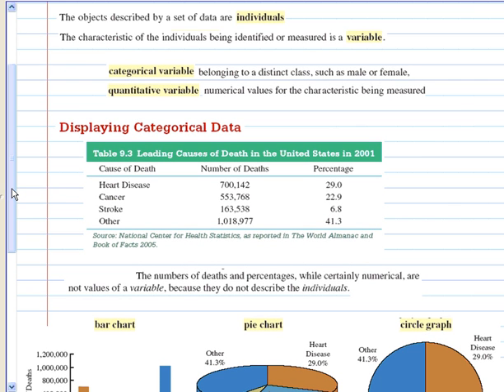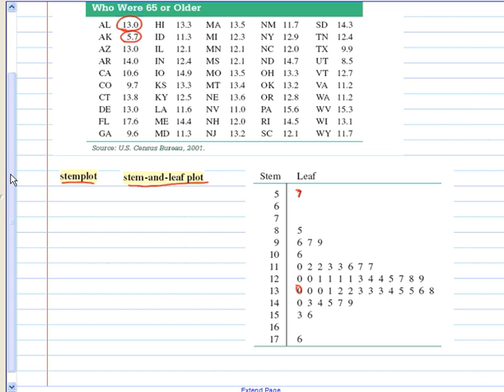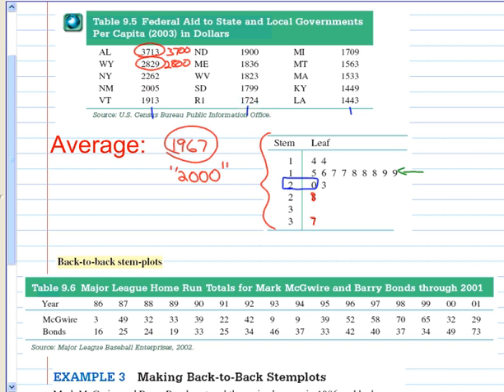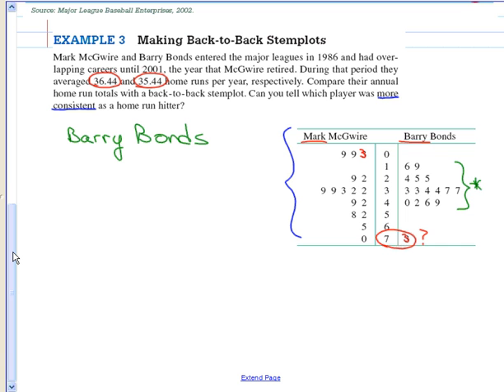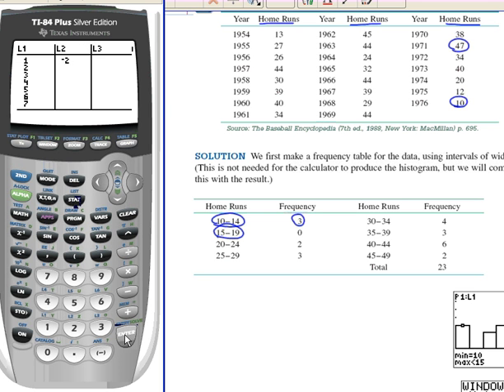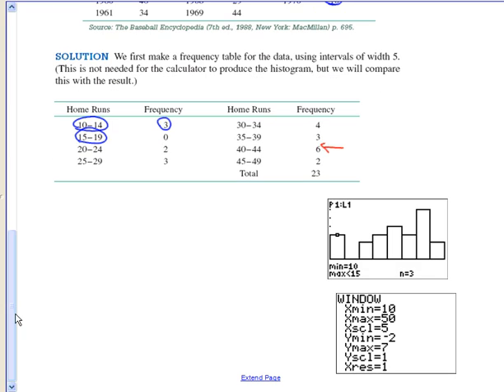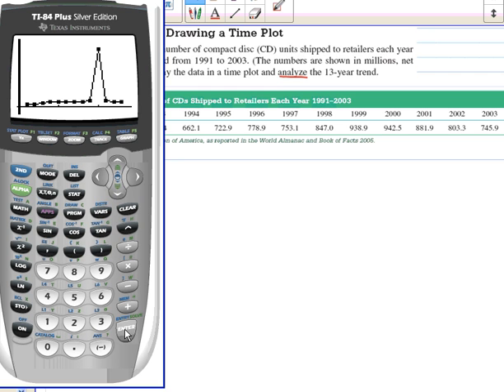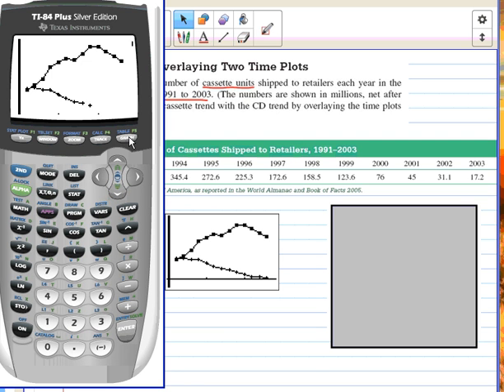Pre-Calculus 9.7 Statistics and Data Graphical